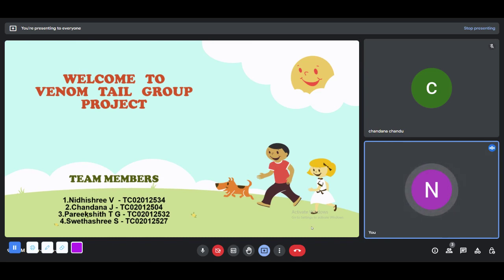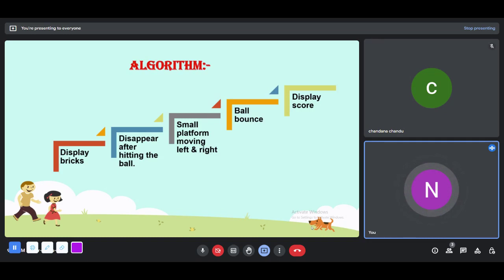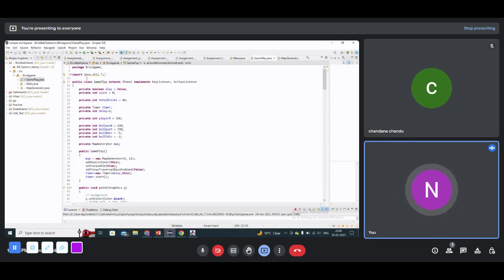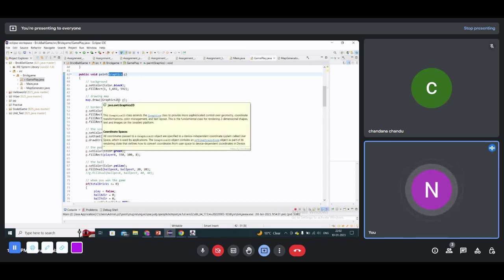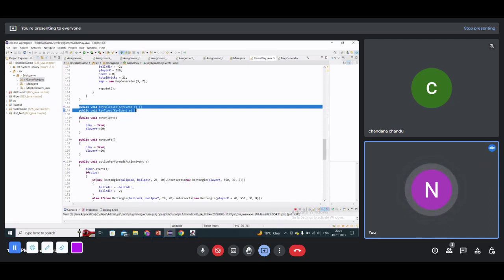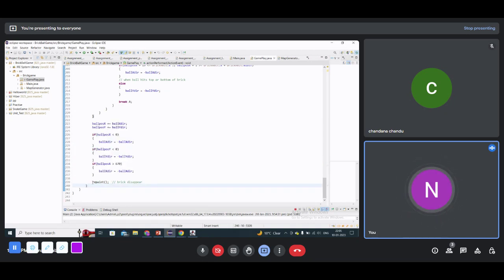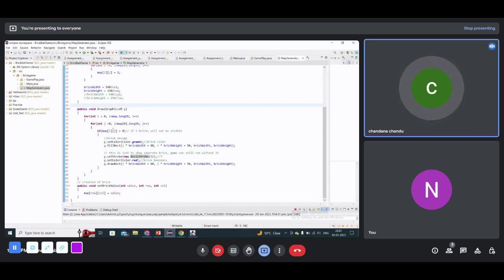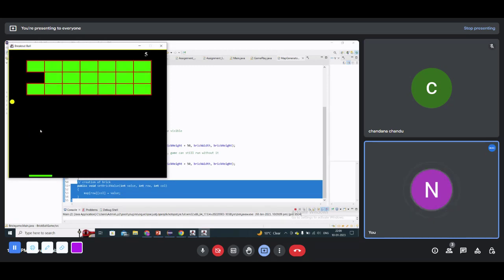Venom TailBreakout ball game 2